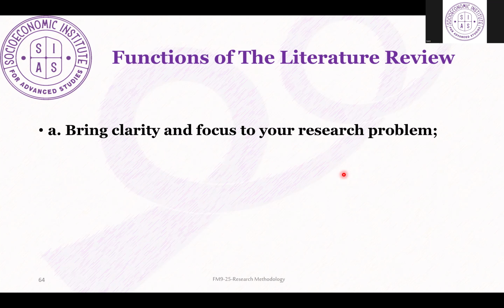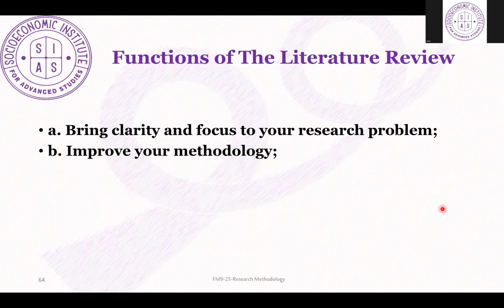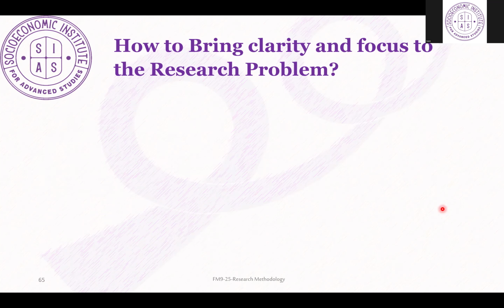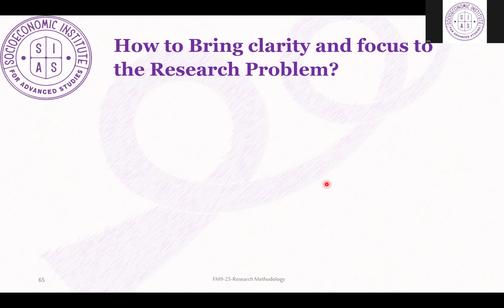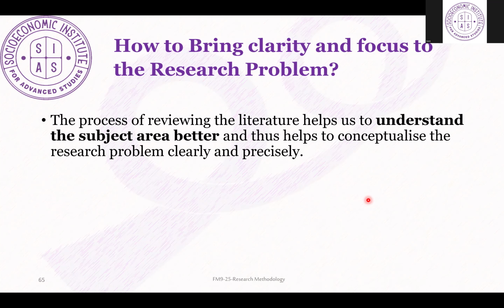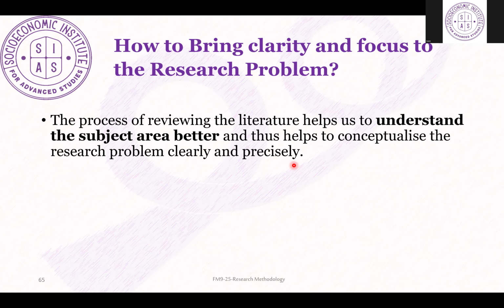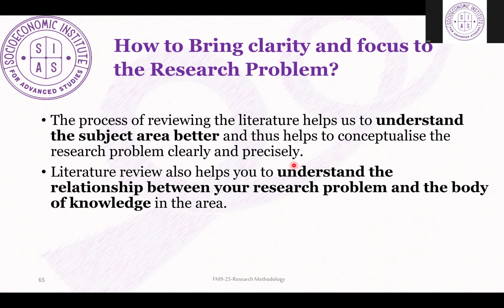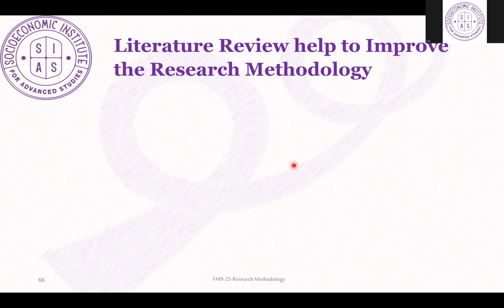FM9-25-Research Methodology-Qualities Of a Good Research-p7